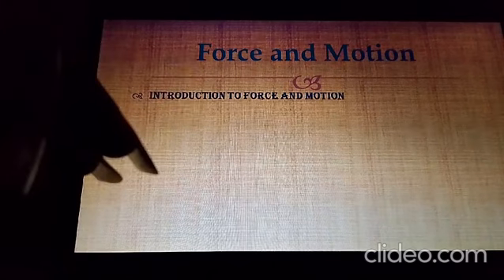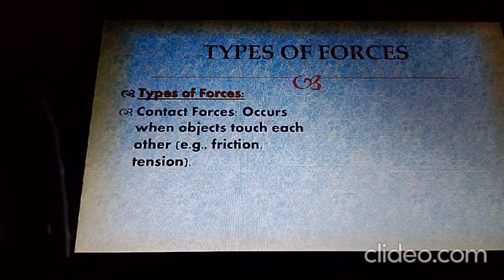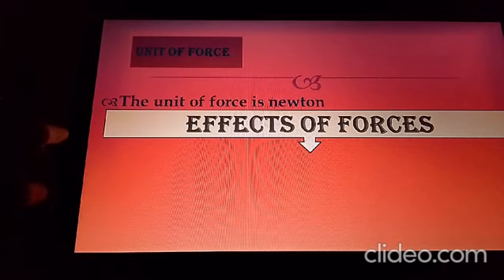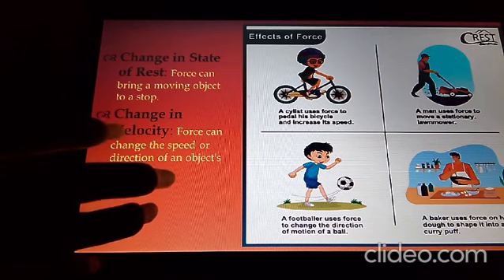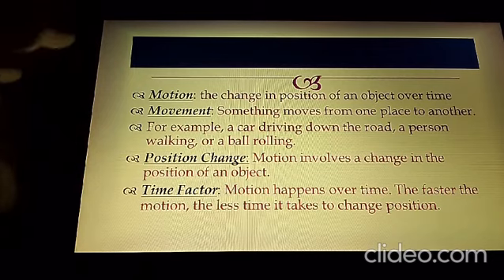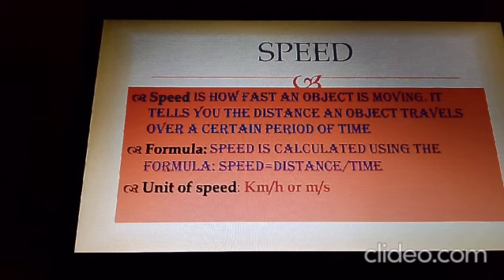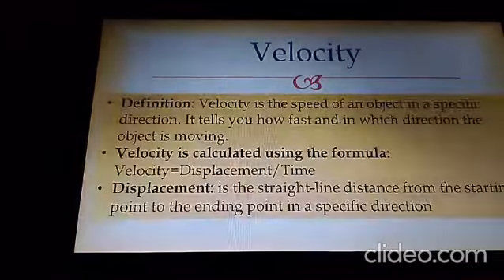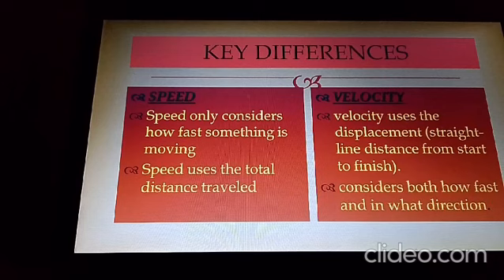Forces and Motion in Real Life: Examples and Applications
"Unlock the secrets of the physical world with our comprehensive guide to Force and Motion!

In this video, we'll delve into the fundamental concepts of physics, exploring the relationship between forces, motion, and energy. You'll learn about:

Newton's Laws of Motion: The foundation of classical mechanics
Types of Forces: Gravity, friction, normal force, and more
Motion and Kinematics: Understanding velocity, acceleration, and displacement
Real-World Applications: How forces and motion impact our daily lives

Whether you're a student looking for a clear explanation, a teacher seeking educational resources, or simply curious about the world around you, this video is perfect for you!

So, let's get started on this fascinating journey into the world of Force and Motion!